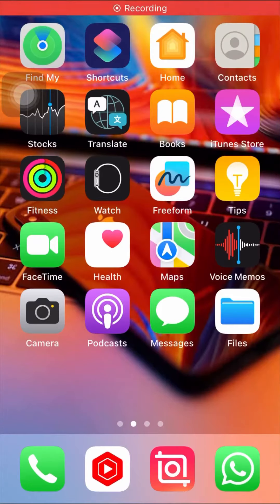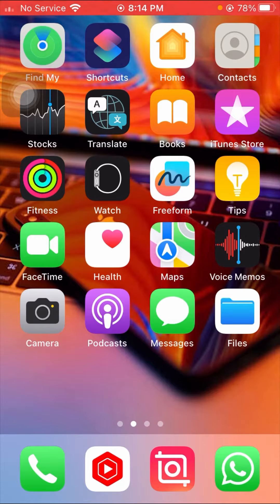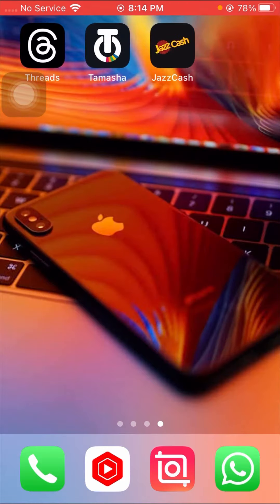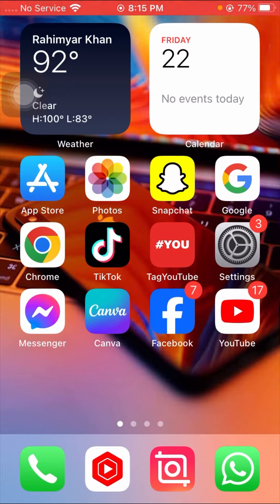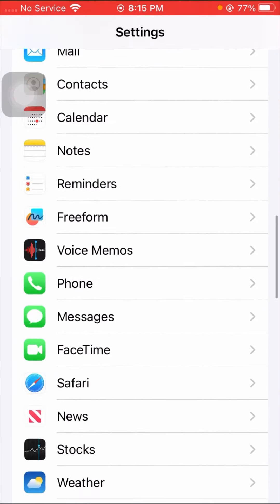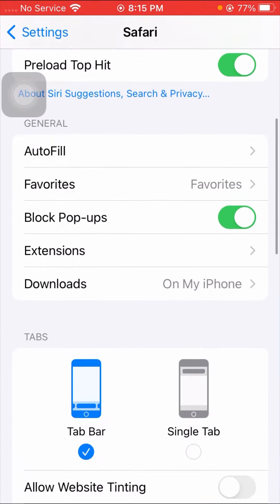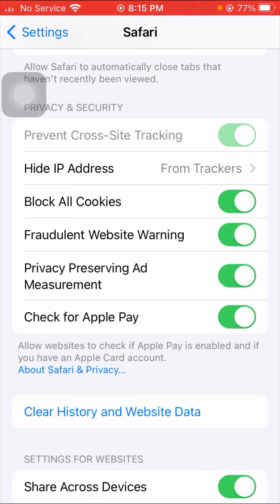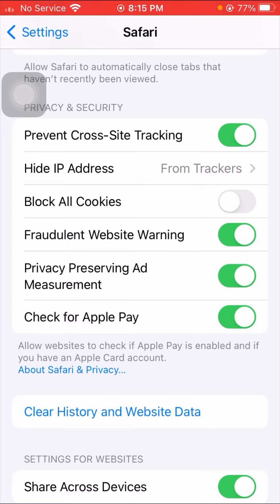How to enable all cookies in safari on iphone iOS 17 | How to enable all blockcookies on safari 2023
👉👉Opening Page🍀

👉👉Starting  ☘️

{  Hy guys welcome back to my YouTube channel and welcome back to my new latest video right now in this video I'm going to be show you how to enable all block cookies on safari l So plz watch my this video completely and till the end and don't skip my video🥰  }}

👉👉YOUR QUERY☘️

1 : how to enable all block  cookies on safari

2 : how to block all cookies on safari 2023

3 : how to block all cookies on safari 2022

4 : how to block all cookies on safari On iPhone

5 : how to block all cookies on safari on ipAd

6 : how to block all cookies on safari in hindi

7 : how to block all cookies on safari on iphoneiOS 17

8 : how to block all cookies on safari in iOS 16

9 :How to disable all cookies on safari

10 : How to disable all cookies on safari 2023

11 : How to disable all cookies on safari on iphone

12 : How to disable all cookies on safari on ipad

1 : How to fix verification required on app store

2 :How to fix this page isn't available right now

3 : How to recover my eyes only photo on Snapchat

4 :How to fix your account has been disabled in the app store and itunes

5 : How to fix cannot connect to app store